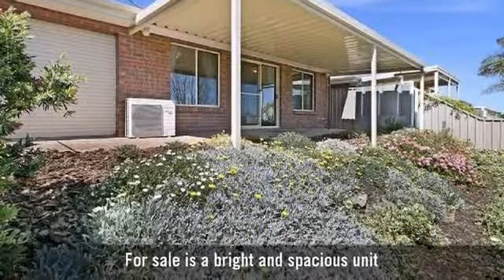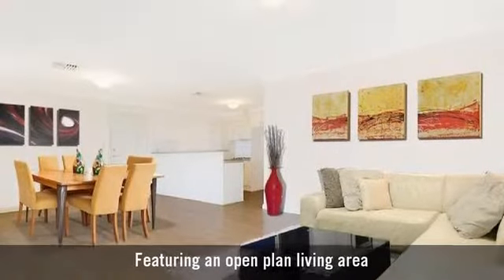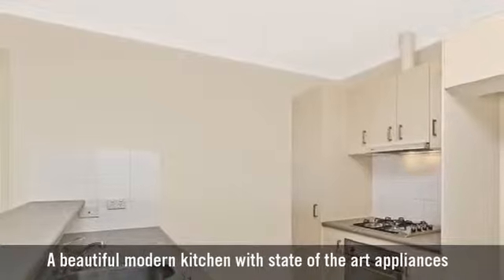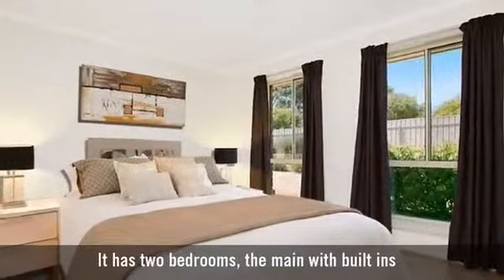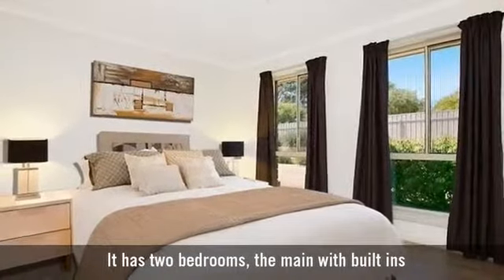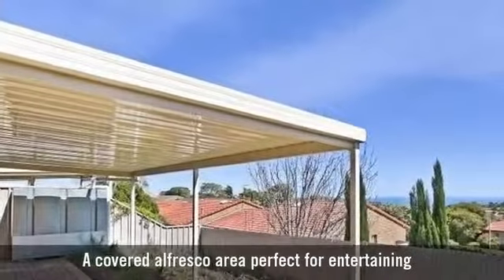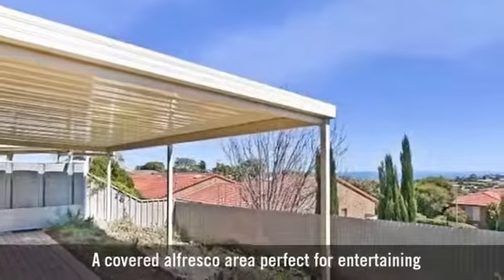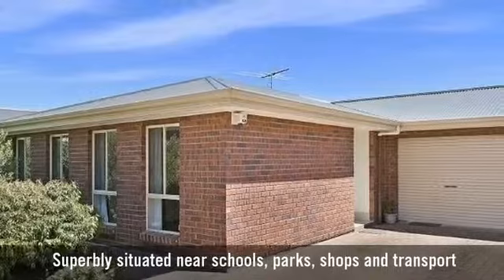6-2 Olivier Terrace, Hallett Cove, SA